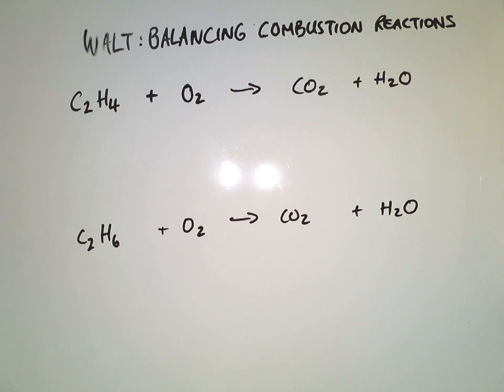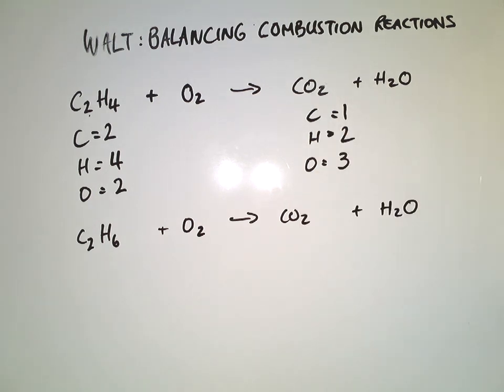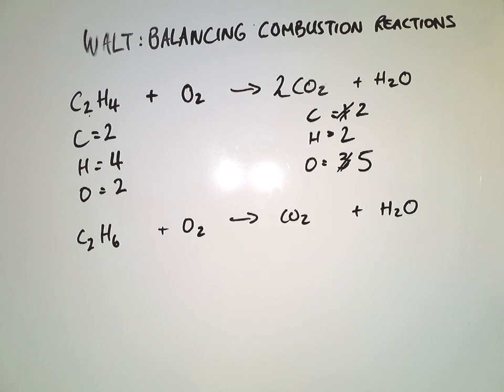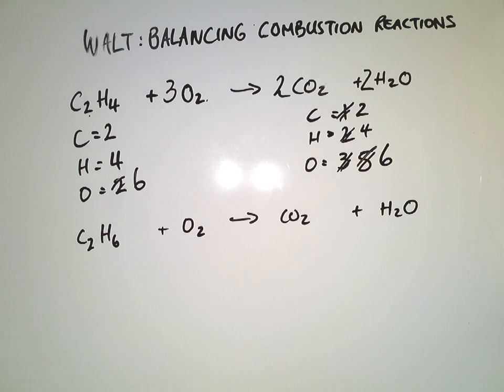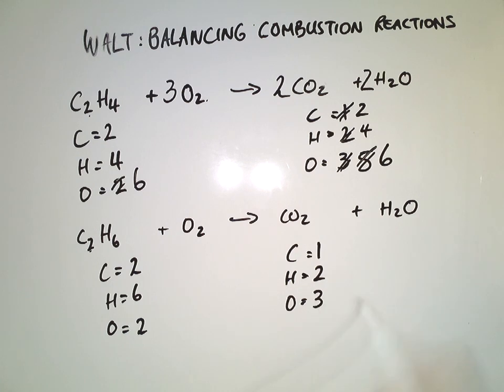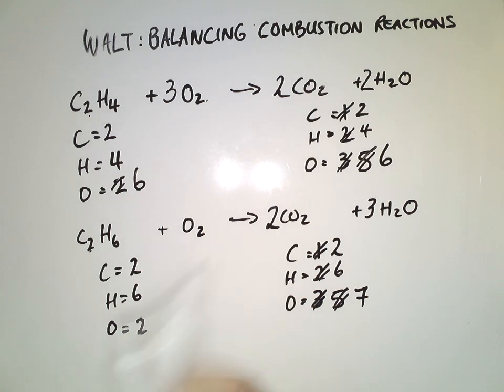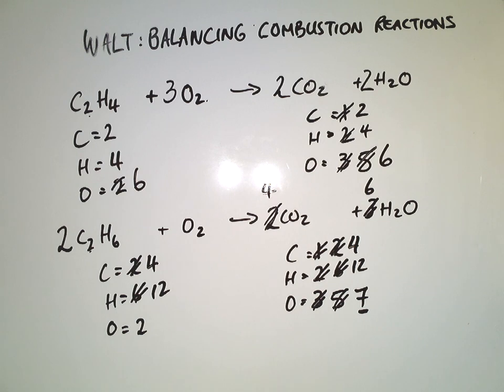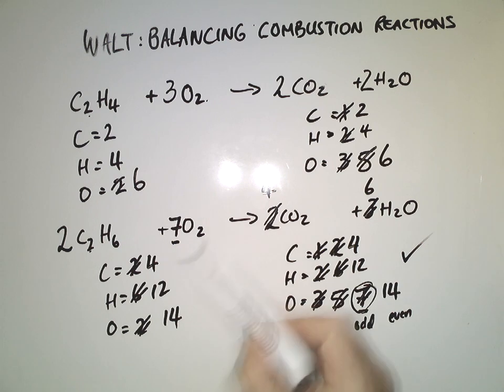AWESOME Combustion Reactions